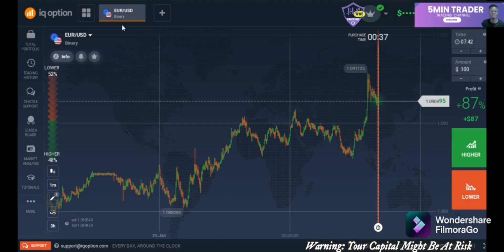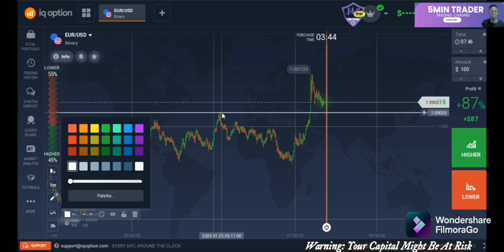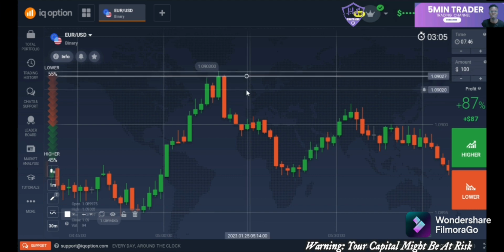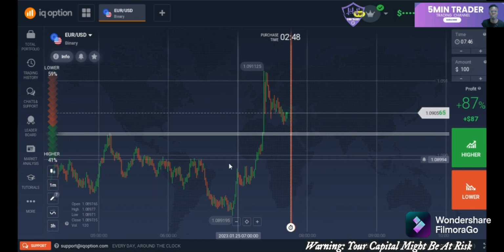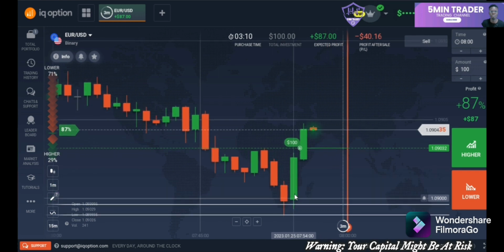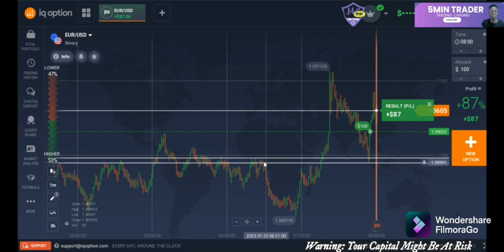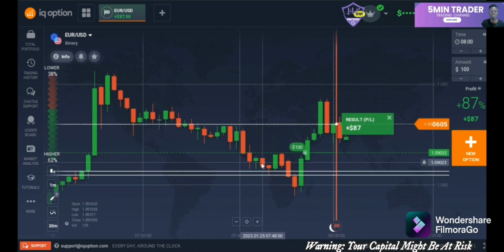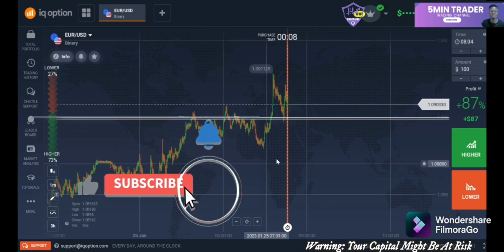$87 Profit | How To Trade Binary Options Without Indicators | Price Action | Candlestick Psychology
$87 Profit | How To Trade Binary Options Without